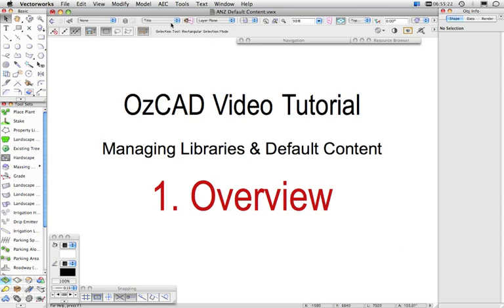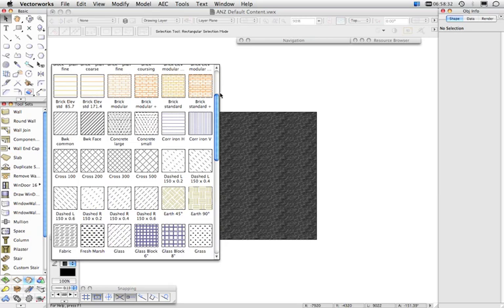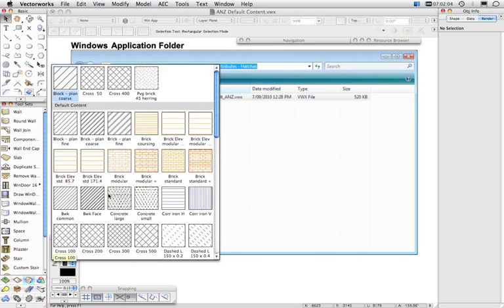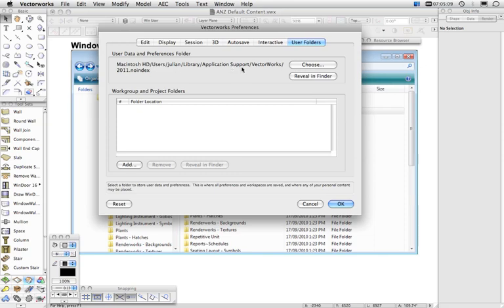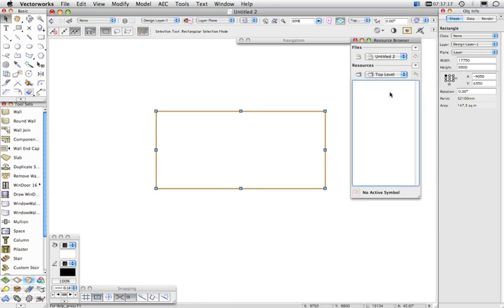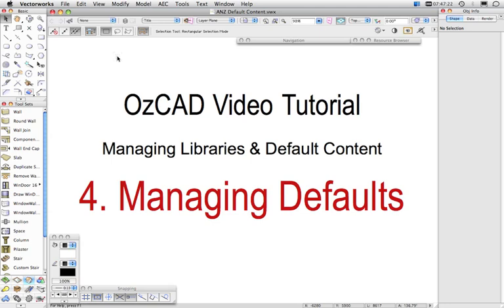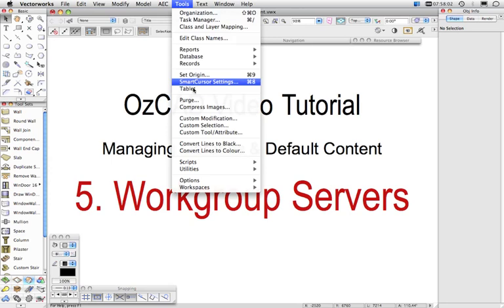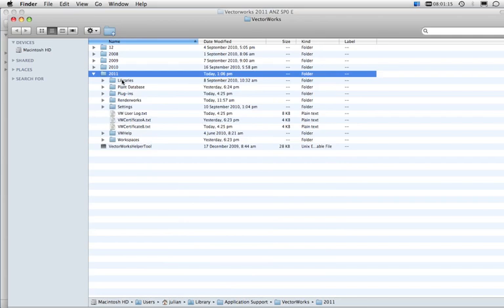Managing Libraries & Default Content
This movie describes how to access the many available libraries and manage the default content.